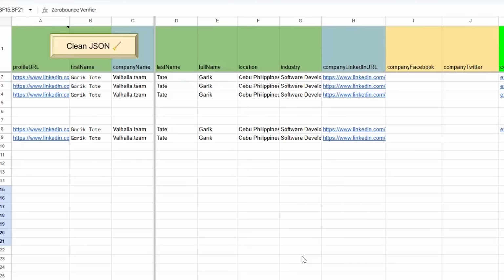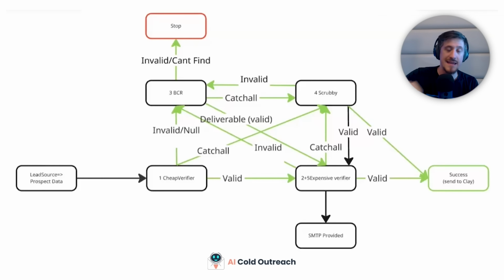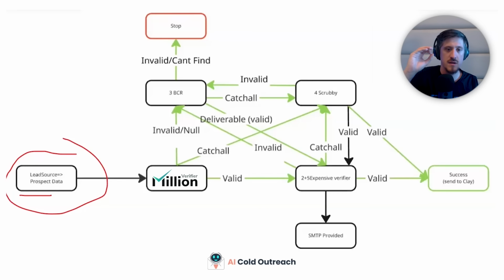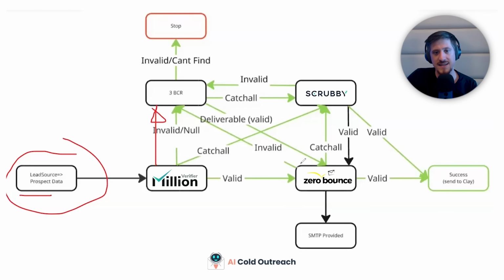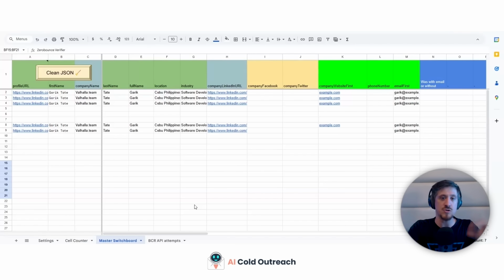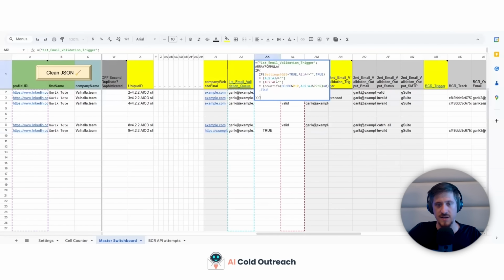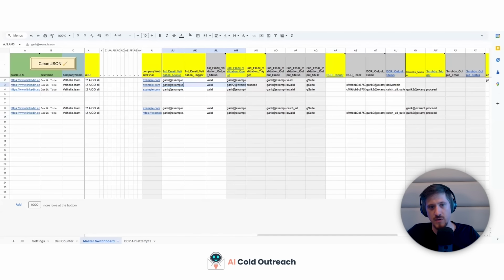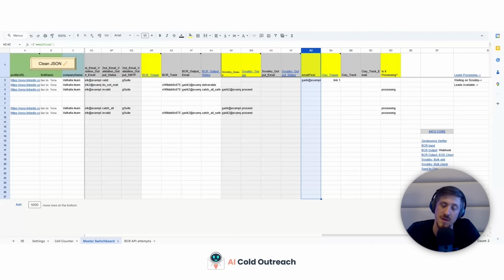How We Enrich And Validate 500,000 Leads Without Lifting a Finger! (AI Cold Outreach HACK!)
📥 Download the spreadsheet shown in this video by accessing the AICO Cheat Sheet:

We’ve enriched and validated over 500,000 B2B leads with zero manual labor — and in this video, I’ll show you exactly how we did it.

This is one of the most detailed, nuts-and-bolts breakdowns you'll find on automating lead enrichment and validation — built for non-coders, using low-code tools like Make.com and Clay.

You’ll learn:
✅ How we automate lead enrichment and validation at scale
✅ The exact setup we’ve used to enrich 500k+ leads
✅ Our thinking behind building automations that don’t break
✅ Why this saves both time and cost
✅ How you can try it yourself — or outsource it efficiently

Whether you’re DIY-ing this or hiring help, this walkthrough will give you the clarity and head start you need.

Follow me for more FuturistEntrepreneur content!

About Me:

I am Garik Tate, an AI Futurist, Investor, and AI Strategy Consultant. My expertise lies at the intersection of AI, IQ, and EQ, where I specialize in making companies more valuable to institutional buyers and increasing their profits through the strategic application of artificial intelligence.

With over a decade of experience as a successful entrepreneur, I have founded companies across various domains, including Software Development, Outsourcing, and Publishing. My expertise and passion for the future of AI and its practical application in business have earned me a reputation as a respected voice in the AI community.

Timestamps:
00:00 Enriched & Validated 500k Leads
01:14 THE Problem
01:41 What are Catch-all Emails?
02:30 The Concept of Waterfall Enrichment
04:26 AI Cold Outreach's Spiderweb Enrichment
08:45 Better Contact Rocks
11:09 The AICO Switchboard Overview
13:37 First Validation - Million Verifier
15:07 Second Validation - Zero Bounce
19:45 How Can This Be Improved?